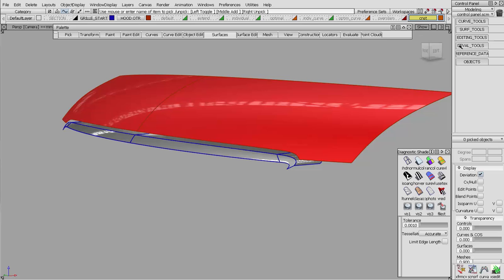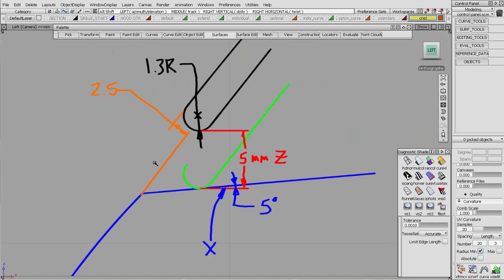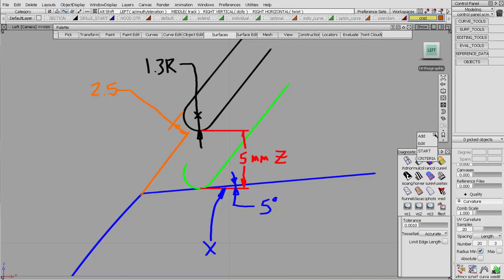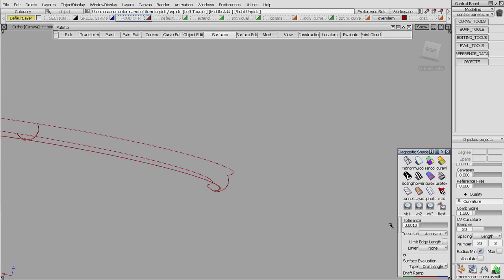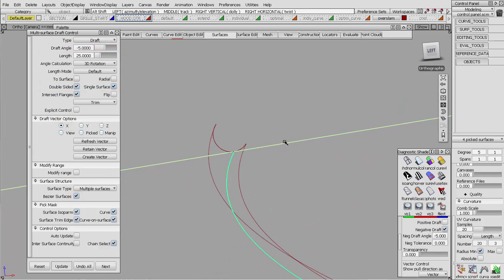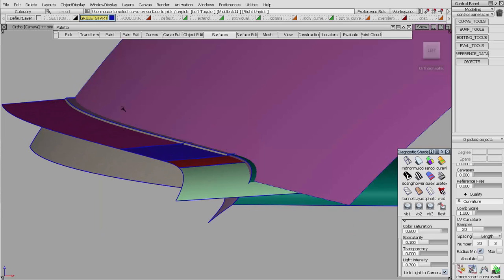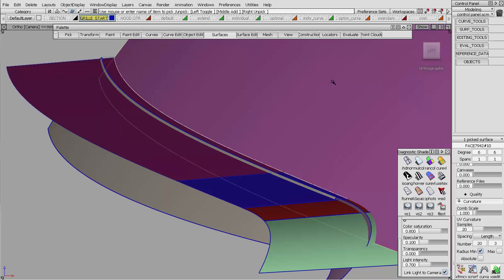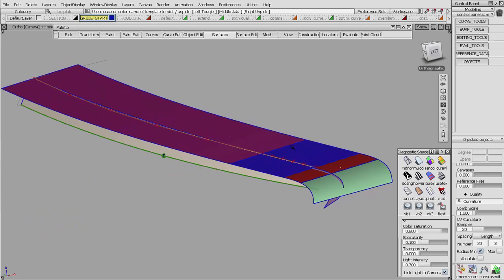A5 23a Hood Edge MOVIE